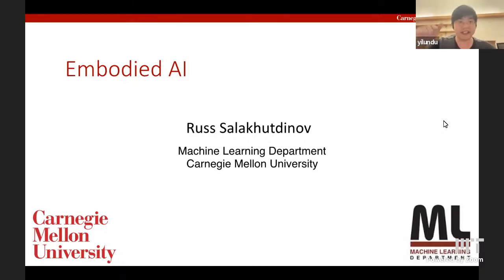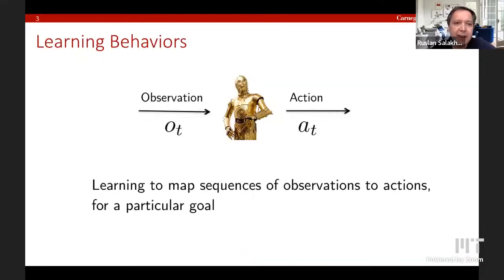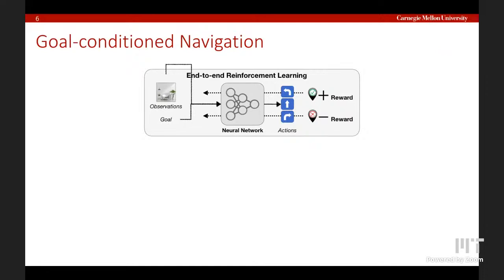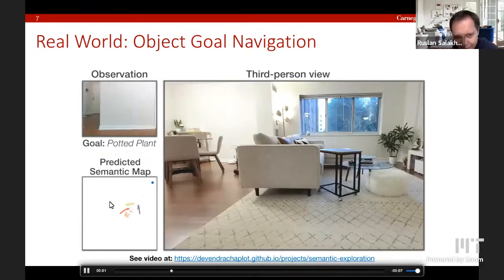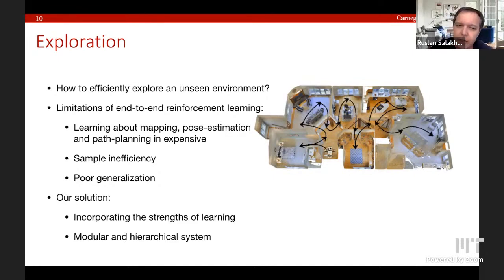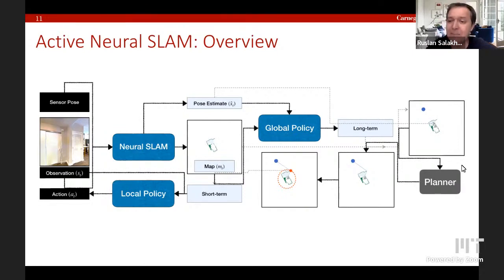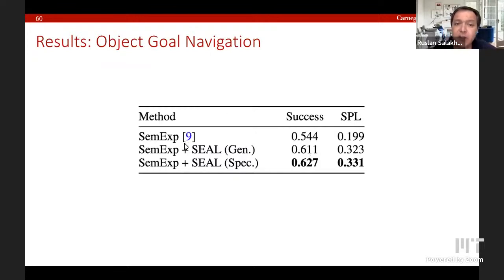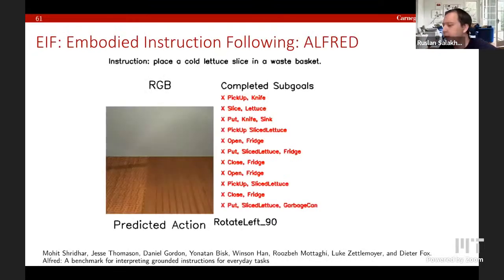EI Seminar - Ruslan Salakhutdinov - Building Embodied Autonomous Agents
ABSTRACT:     In this talk I will show how we can design modular agents for visual navigation that can perform tasks specified by natural language instructions, perform efficient exploration and long-term planning, build and utilize 3D semantic maps, while generalizing across domains and tasks. Specifically, I will first introduce a novel framework called Self-supervised Embodied Active Learning (SEAL) that builds and utilizes 3D semantic maps to learn both action and perception in a self-supervised manner. I will show that the SEAL framework can be used to close the action-perception loop: it improves object detection and instance segmentation performance of a pretrained perception model by moving around in training environments, while the improved perception model can be used to improve on object goal navigation tasks. I will next introduce a novel embodied instruction following method that uses structured representations to build a semantic map of the scene and perform exploration with a semantic search policy to achieve the natural language goal, achieving SOTA performance on a challenging ALFRED environment. I will show that an explicit spatial memory and a semantic search policy can provide a stronger and more general representation for state-tracking and guidance, even in the absence of expert trajectories or low-level instructions.

BIO:   Russ Salakhutdinov is a UPMC Professor of Computer Science in the Department of Machine Learning at CMU. He received his PhD in computer science from the University of Toronto. After spending two post-doctoral years at MIT, he joined the University of Toronto and later moved to CMU. Russ's primary interests lie in deep learning, machine learning, and large-scale optimization. He is an action editor of the Journal of Machine Learning Research, served on the senior programme committee of several top-tier learning conferences including NIPS and ICML, and was a program co-chair for ICML 2019. He is an Alfred P. Sloan Research Fellow, Microsoft Research Faculty Fellow, Canada Research Chair in Statistical Machine Learning, a recipient of the Early Researcher Award, Google Faculty Award, and Nvidia's Pioneers of AI award.